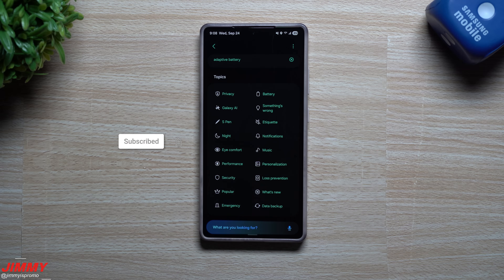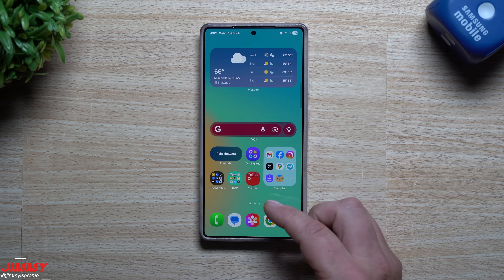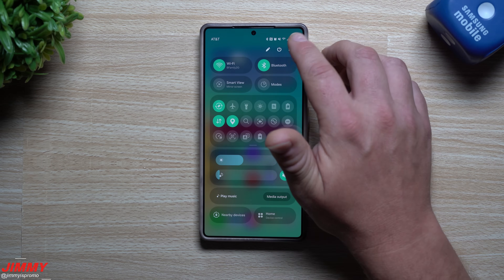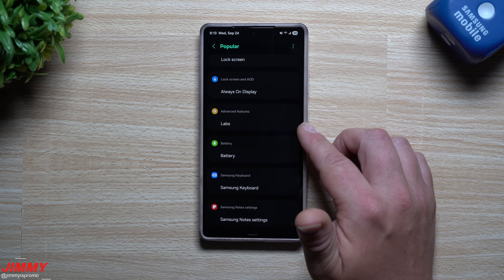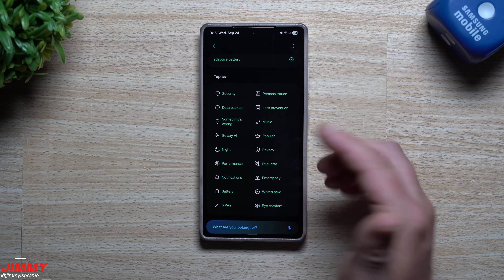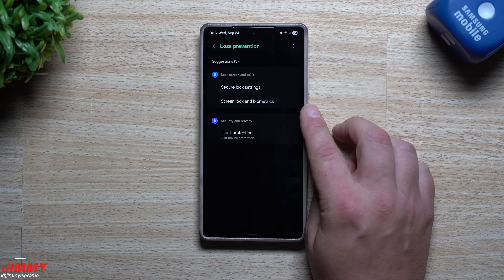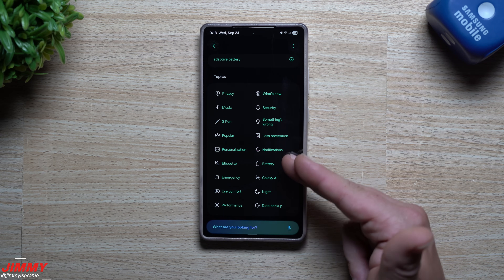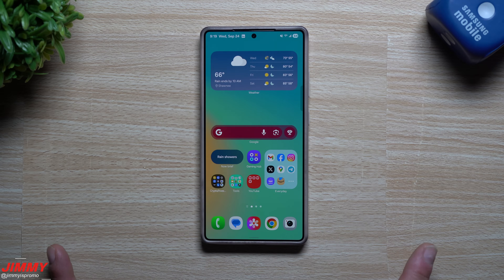Samsung One UI 8.5 Changes Coming & The Screen You've Never Seen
Welcome to the home of the best How-to guides for your Samsung Galaxy needs. In today's video, we take a look at what Samsung may do With One UI 8.5 to help customize or change settings in your phone. But also a screen you may not have ever seen.